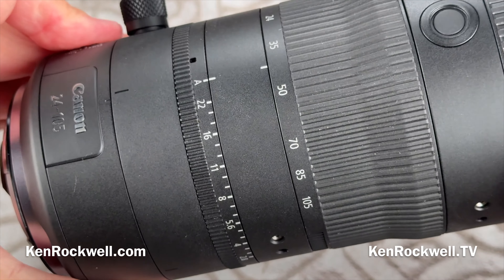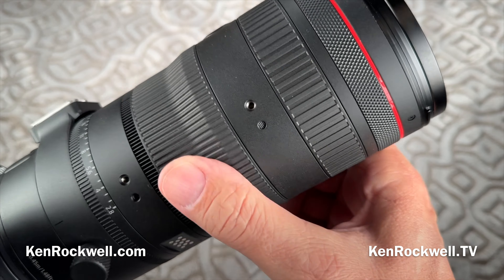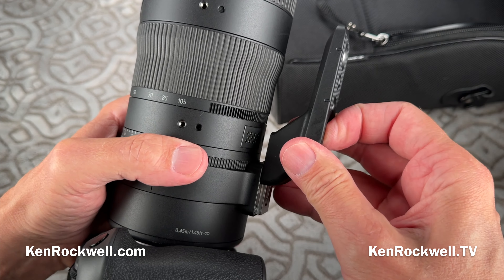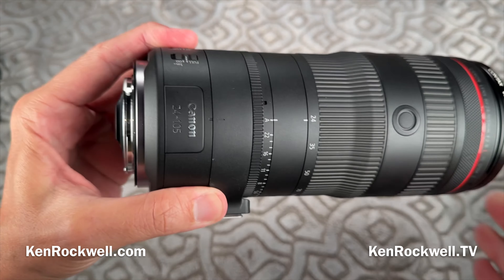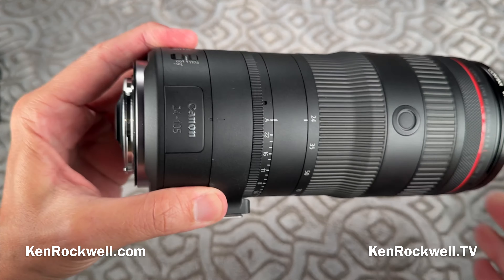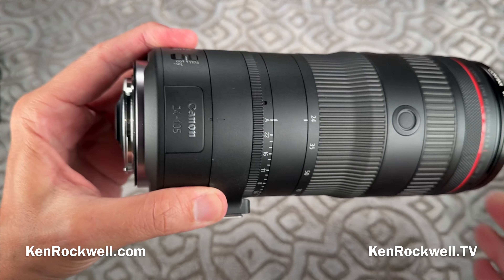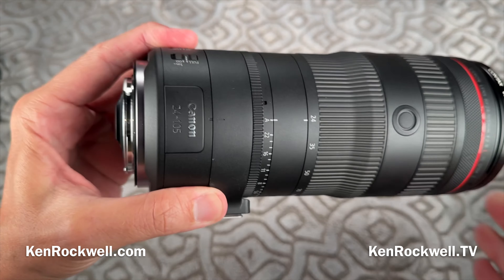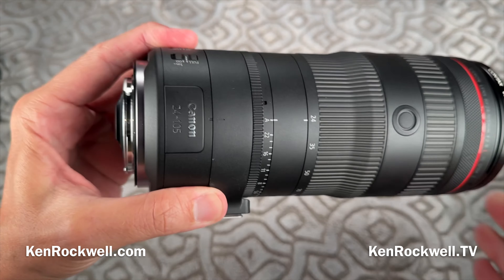Canon RF 24-105mm f/2.8L IS USM Z Review by Ken Rockwell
Written RF 24-105mm f/2.8L IS USM Z Review & Sample Image Files

When you click on the links above or below to various merchants and make a purchase, this can result in me earning a commission.

Shot with iPhone 15 Pro Max at 1080/25

Audio recorded with one Senal SCM-660 microphone FD0517 set to figure-of-eight